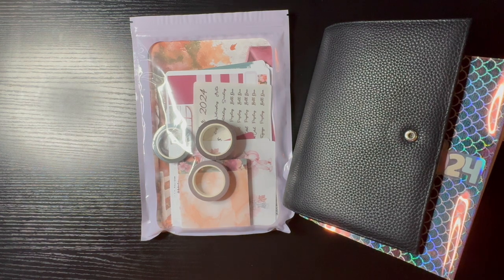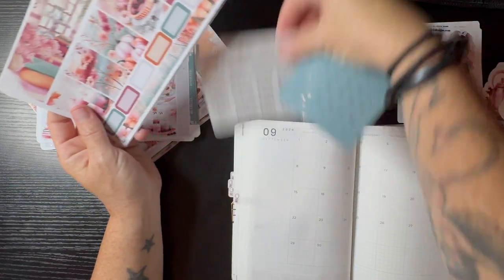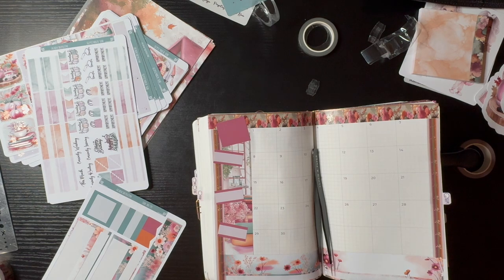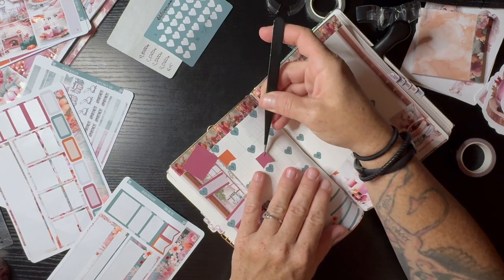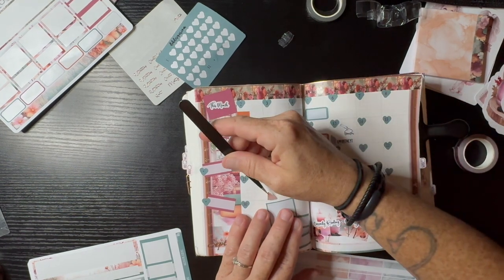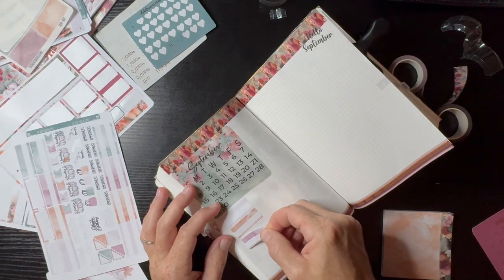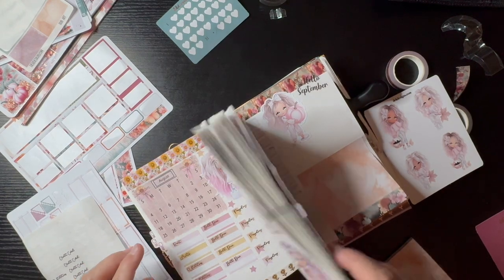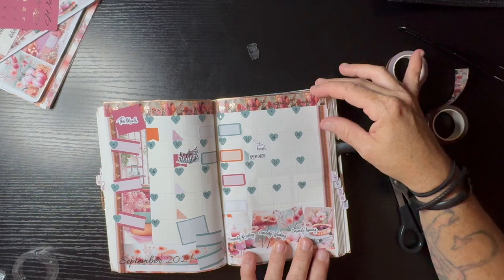MEMORY JOURNAL | SEPTEMBER 2024 | AURA ESTELLE | B6 CLASSIC DATED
Setting up my B6 Daily Classic for the month of September. I use the subscription box from DEK DESIGNS and it is called "Autumn Leaves". This planner is built with awesome memories. It is a positive journal to look back on.

|Intro of Angelique PLANS|
My Name is Angelique Danielle and I plan alot. I have a lot to share with you. I am a mom with a PLAN & Loving Life with a Plan.

This link will give you 5% Cashback on your purchase for DEK Designs.

|Record Video|  iPhone Mini 12
|Lighting|  LimoStudio [2 Pack] Photography Studio Continuous 26” Octagonal Soft Box Lighting Kit with CFL 85W Bulbs and Light Stand.
|Stand for Phone|  UGreen Tablet Stand Holder for Bed Long Arm Tablet Desk Mount Overhead Compatible for iPad, iPad Air Pro Mini 4 3 2, iPhone, Samsung Galaxy Tab, Nintendo Switch, & E-Reader.

|Music|  by French Fuse song Positive Fuse